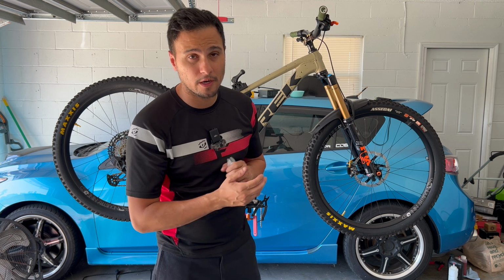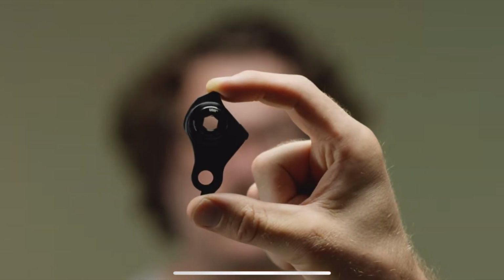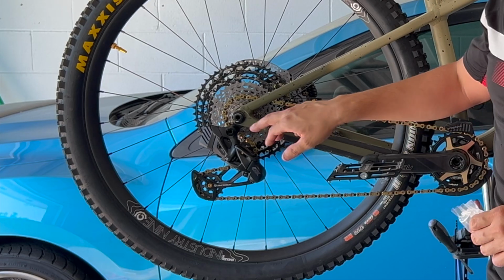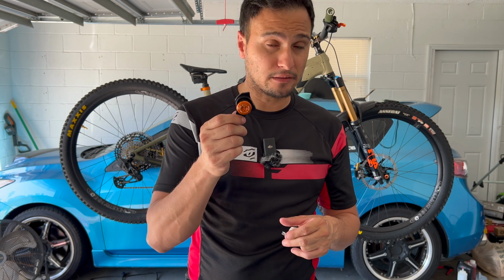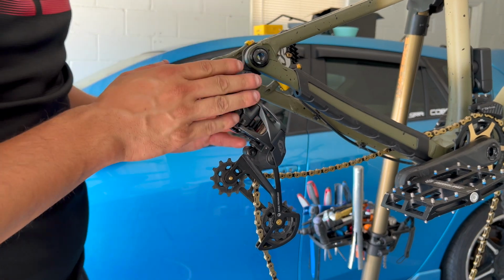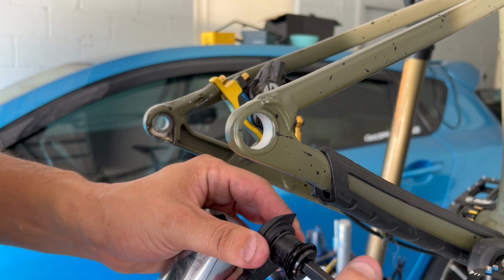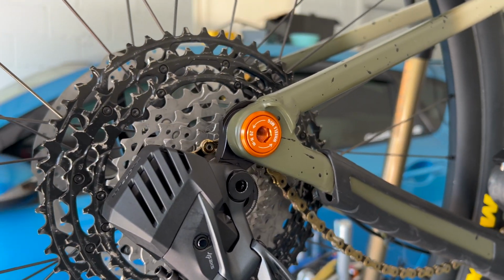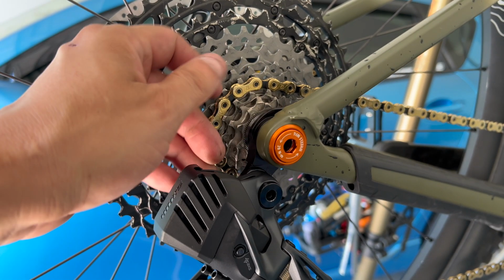How to change your UDH on your Trek Roscoe 9 and all modern frames